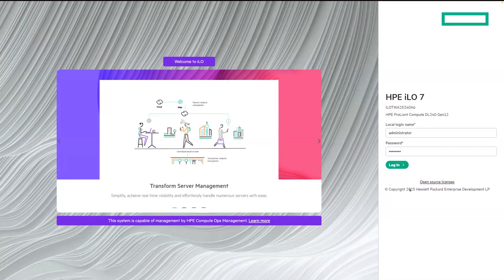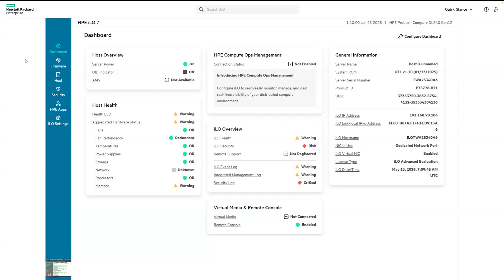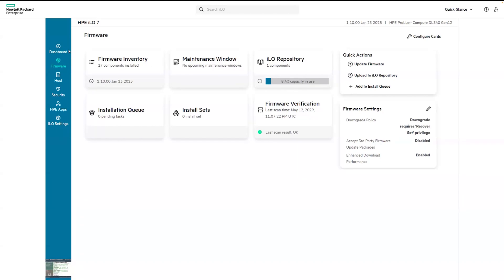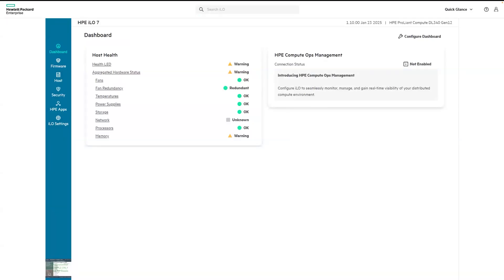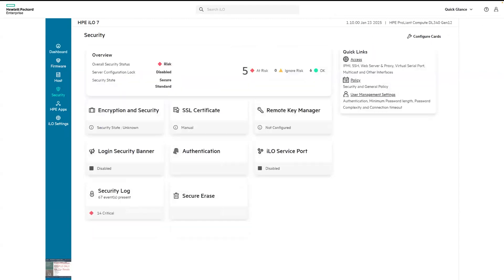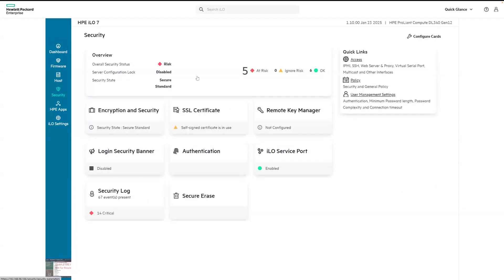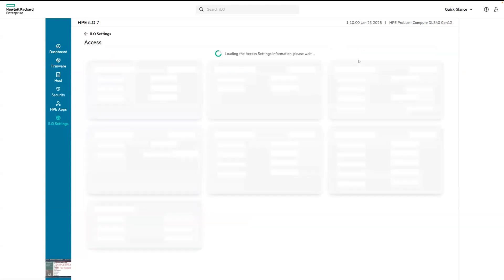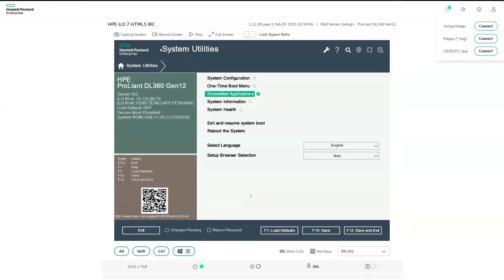HPE iLO 7 UI demo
Discover the redesigned HPE Integrated Lights-Out (iLO) 7 interface, built for streamlined server management with modern workflows, enhanced security, and seamless navigation. Now available with HPE ProLiant Compute Gen12 servers, delivering insights and control at the speed your business needs—from edge to cloud.

00:00 Introduction to HPE iLO 7
00:09 New Architecture and Modern GUI Overview
00:27 Main Dashboard and Navigation Overview
00:45 Six Main Management Areas Explained
01:01 Card-Based Layout for Key Information
01:24 Viewing Firmware Capacity at a Glance
01:37 Dashboard Search Feature Demo
01:53 Customizing the Configuration Dashboard
02:17 Quick Glance for System Health and Info
02:42 Navigating to the Security Page
03:00 Real-Time Security Log Insights
03:26 Reviewing Security Risks in iLO Settings
03:51 Using Quick Links for Security Fixes
04:24 Launching the Remote Console
04:45 Using Virtual Media in Remote Console
04:53 Summary of HPE iLO 7 UI Features